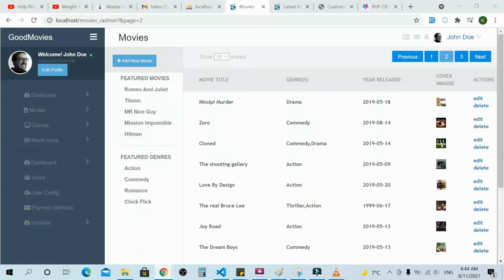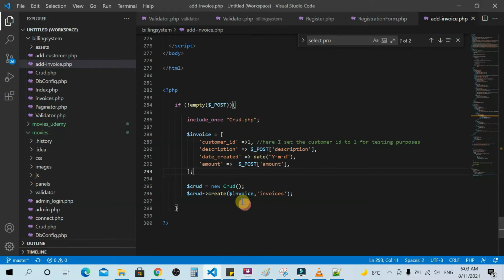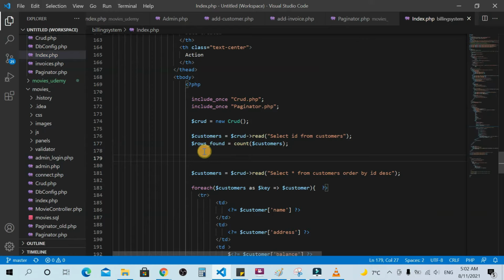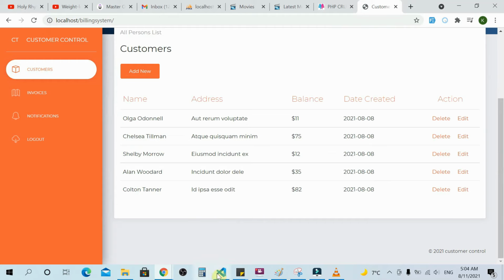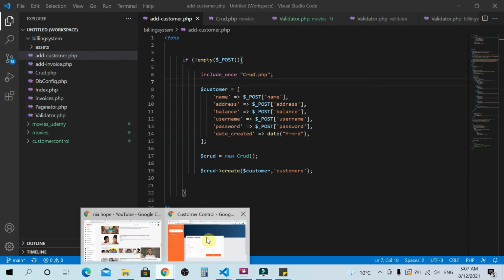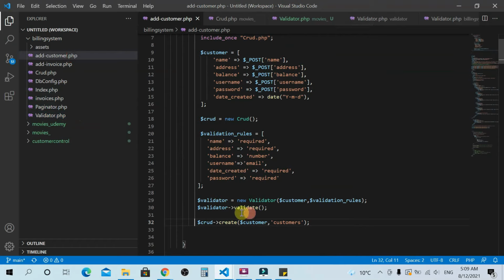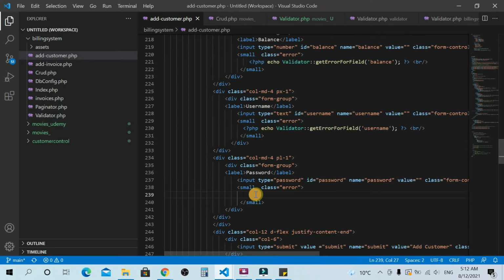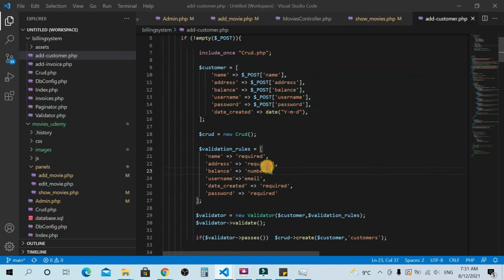Object Oriented php - Build real website using php and OOP part1 ( reusable classes)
Looking to improve your web development skills and your OOP skills ? struggling to find real world projects? This course is for you. In this course we'll be building a movie management system  using

Object oriented php. You'll learn to write neat code, code that's easy to maintain and understand.  This course is for those that are

hungry for knowledge and looking to become better programmers. In programming, every time you seat in front of computer and watch a tutorial, you're growing. Every little thing you do improves your skills, It helps you become a better programmer.

This course will help you become a better programmer, and if you're a programming newbie looking for a new job you'll get a new job easily because you'll stand out from the rest of the applicants because of the skills you'll get from this course. Take this course and impress hiring managers with the skills you will learn in this course. I can guarantee you that this course will have a huge positive impact in your career. It is a combination of things I've learned over the years, things that I really struggled to learn and understand, I simplify all those things for you in this course.

Good in luck in your programming career :)